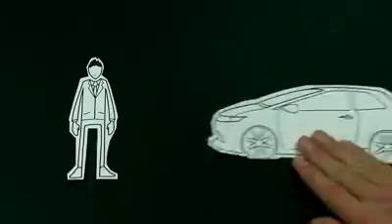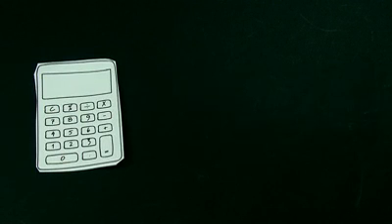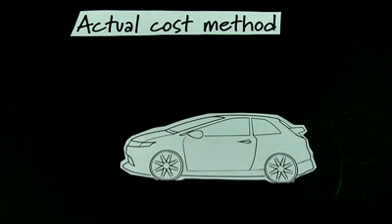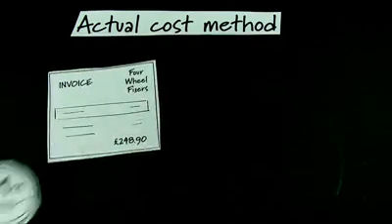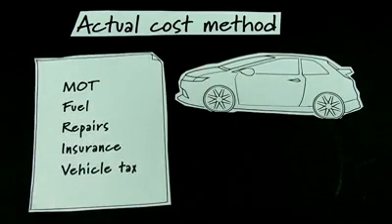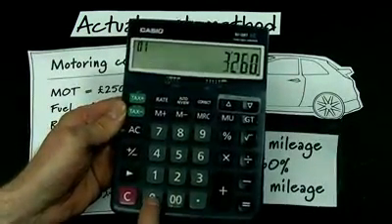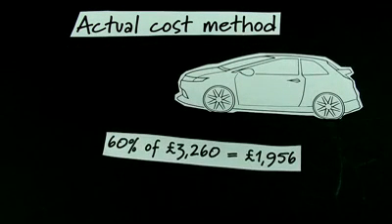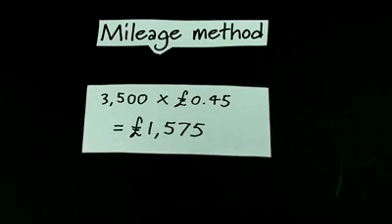Motoring costs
Basic introduction of how to work out your motoring costs and what you can claim back from HMRC.

It contains essential information, support, and services for you and your business – whether you work for a large organisation or are on your way to starting up.

Simple to use, up-to-date and practical, nibusinessinfo.co.uk is the first place to go to find guidance on regulations and to access government services. It also has a number of useful online tools, calculators, and best practice case studies; and provides access to funding options, as well as wider support.

Timestamps
0:00 Motoring costs - what you can claim
0:23 How to calculate motoring expenses
0:38 Actual cost method
2:03 Mileage method
3:00 Which method to use